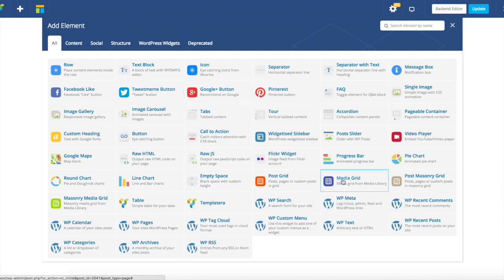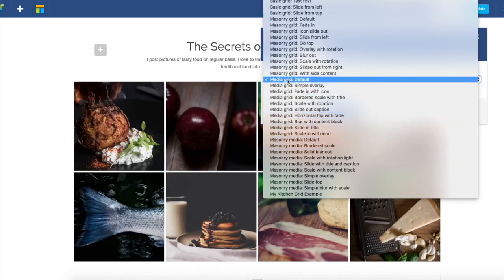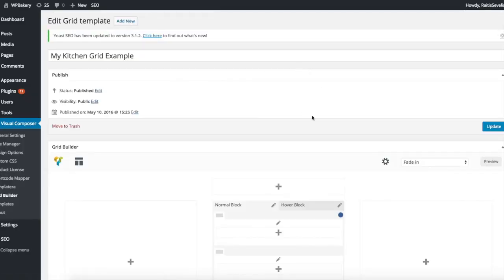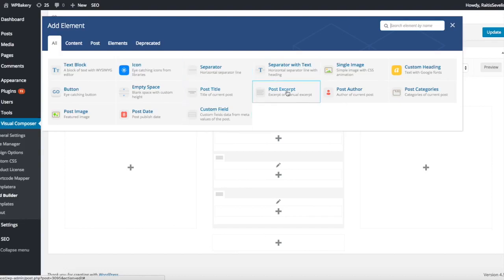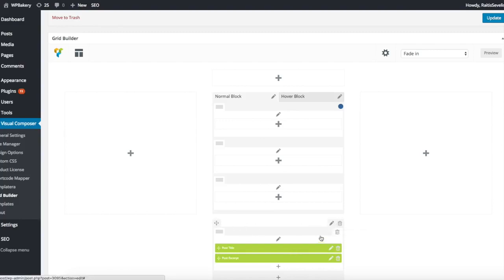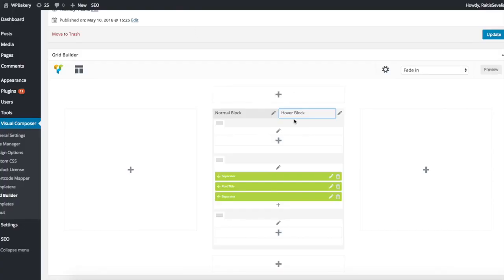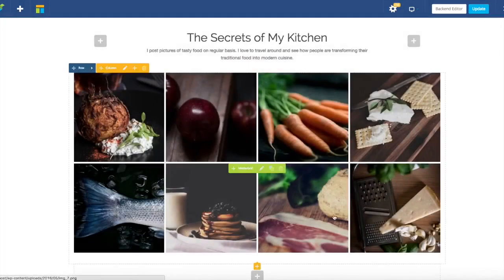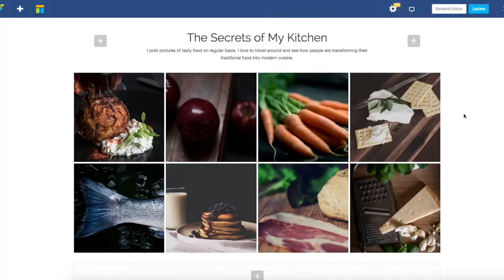WPBakery Page Builder Grid Builder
Create custom grid item templates for WPBakery Page Builder WordPress page builder with inbuilt advanced Grid Builder.